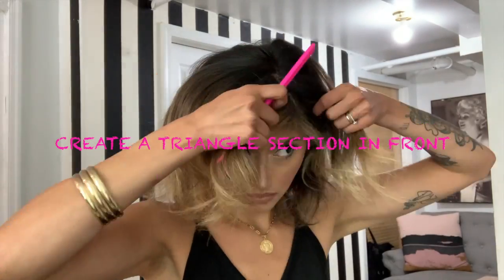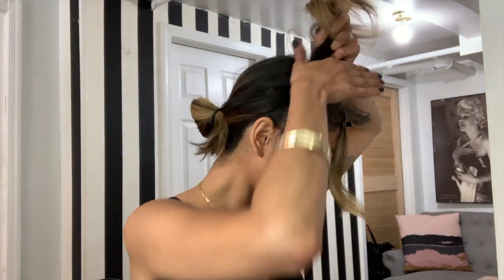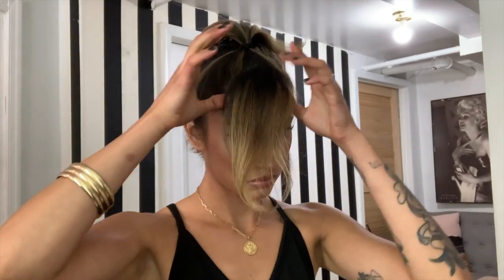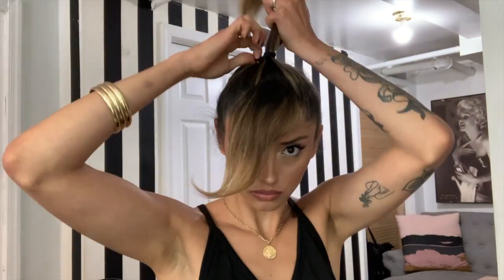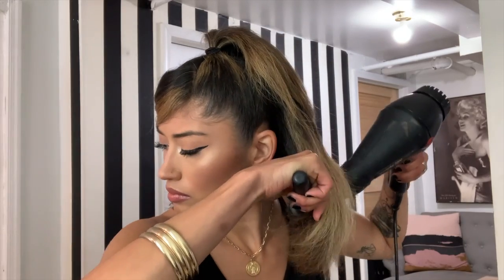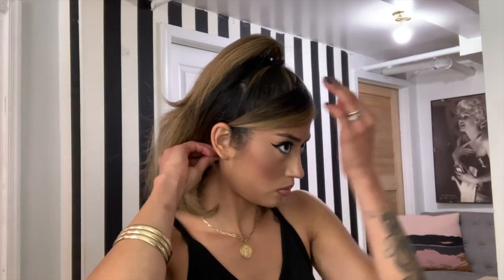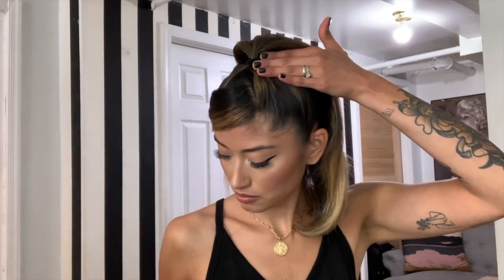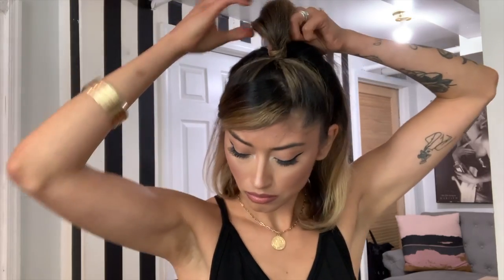TUTORIAL HALF UP HALF DOWN : HOW TO DO A RETRO HALF UP HALF DOWN HAIRSTYLE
Hope you enjoy this half up half down tutorial! I've listed all the products used for this hairstyle down below. Let me know what you guys think about this look and what kind of videos you want to see next!

ORS Olive oil edge control

❤️ Crystal❤️